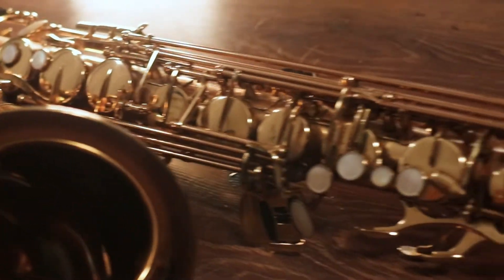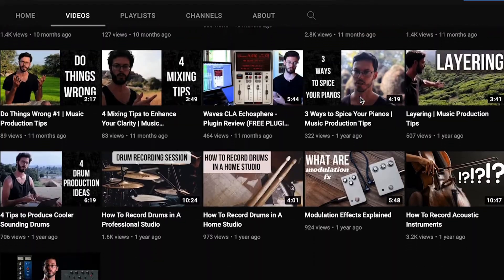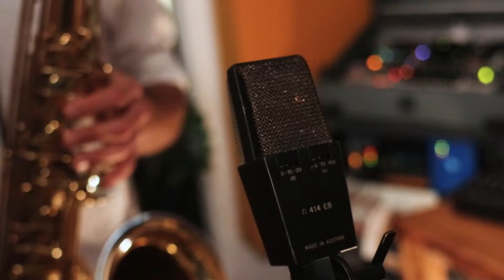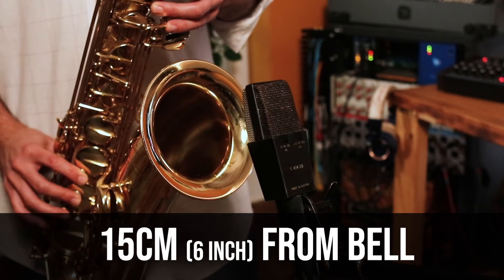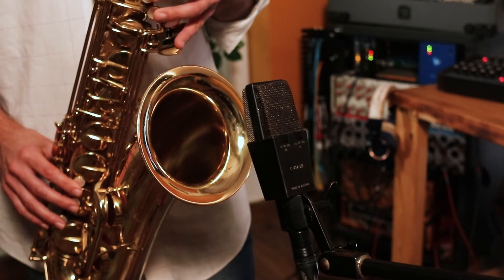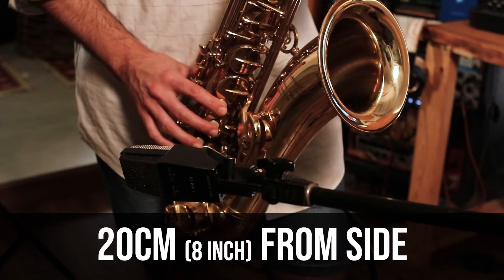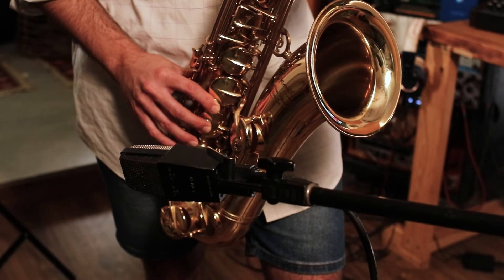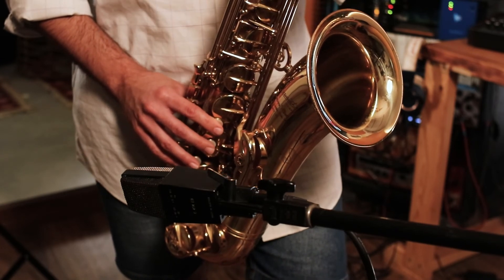Saxophone Recording Setup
See and hear how I record saxophone! Want to become a music producer? Here's EVERYTHING you need to know to start producing music